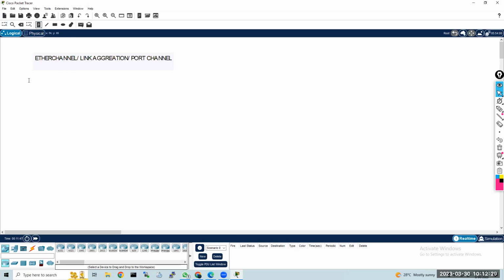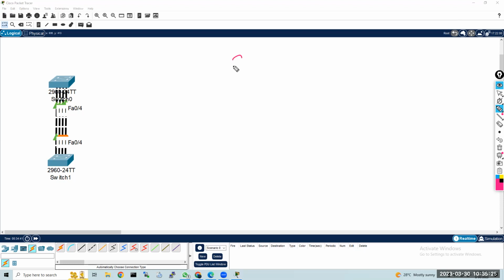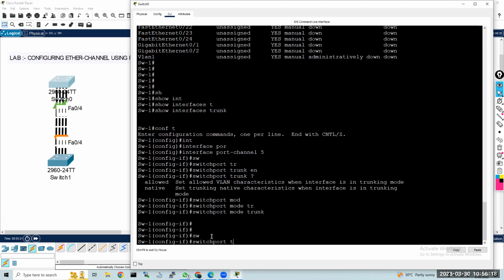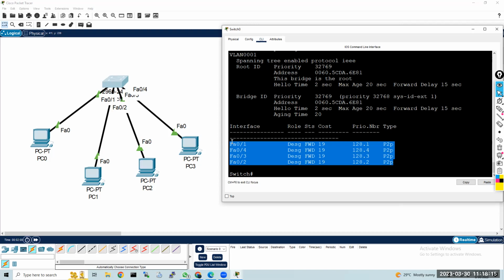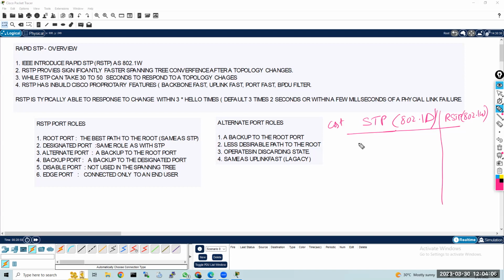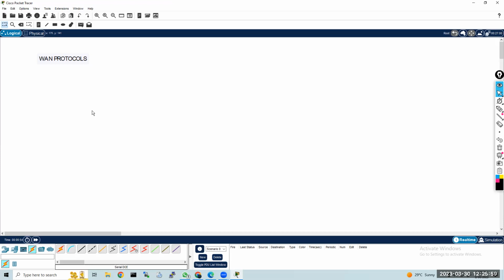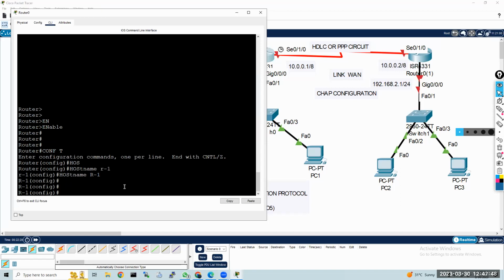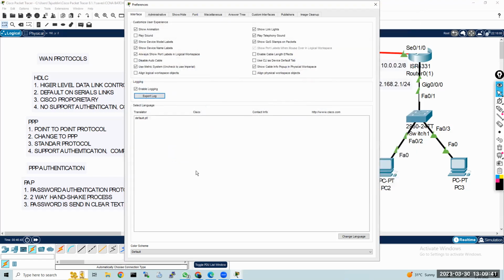FREE CCNA TRAINING VIDEOS 200-301, Palo Alto, Check Point firewall, river bed training